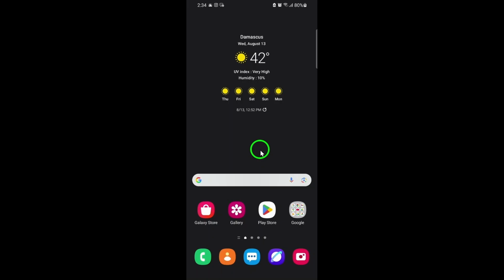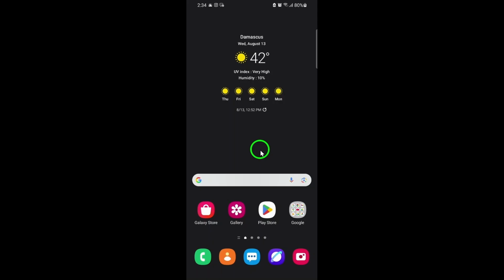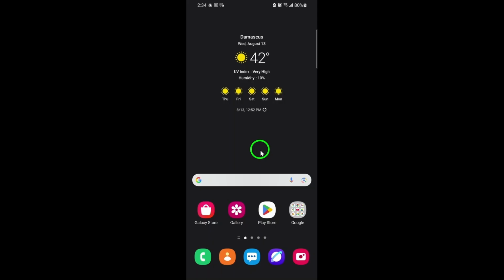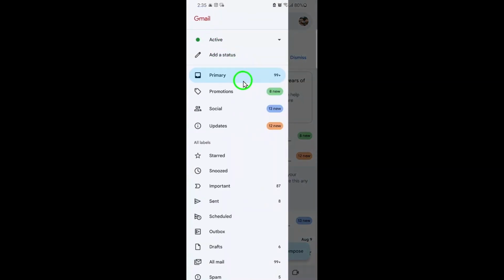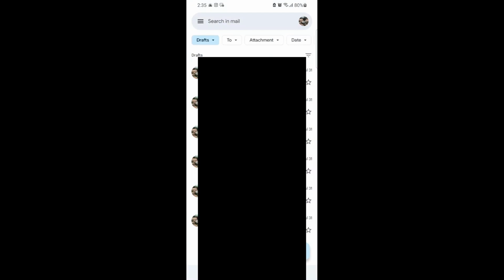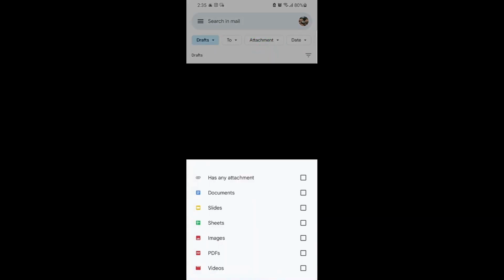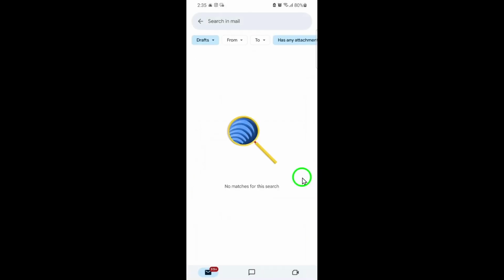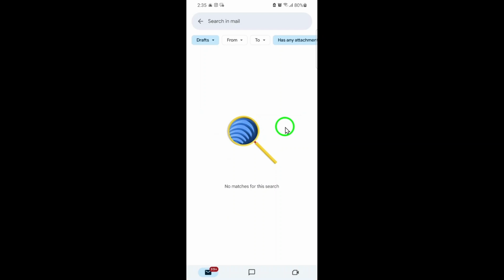How To Find Draft Emails With Any Attachment On Gmail (Updated)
Learn how to find draft emails with any attachment on Gmail in this updated step-by-step guide for Android and iPhone users. Discover an easy method to locate your Gmail drafts containing attachments without endless scrolling. This walkthrough helps you boost your email management and stay organized.

1. Open the Gmail app on your Android or iPhone.

2. Tap the Menu icon (☰) in the top-left corner.

3. Tap on Drafts.

4. Tap Attachment below the search bar.

5. Select Has any attachment.

Follow these steps to quickly filter and find your draft emails with attachments in Gmail. Whether you're looking for important files or managing email drafts, this guide keeps your workflow efficient. Searching for draft emails with attachments is now simple and fast—perfect for staying productive within your Gmail app.

Timeline:
00:00 Start
00:12 How to do it
01:05 End